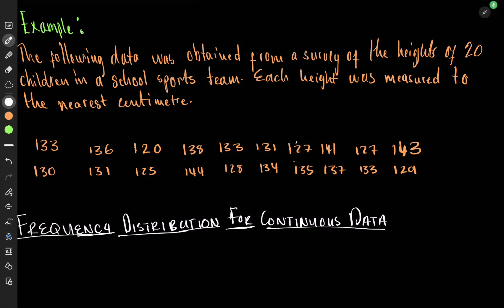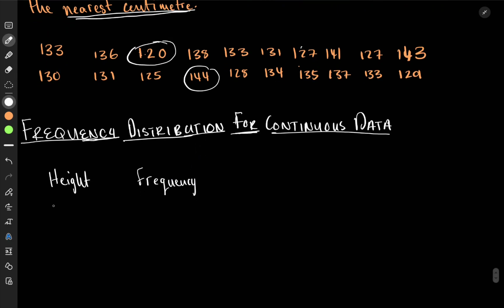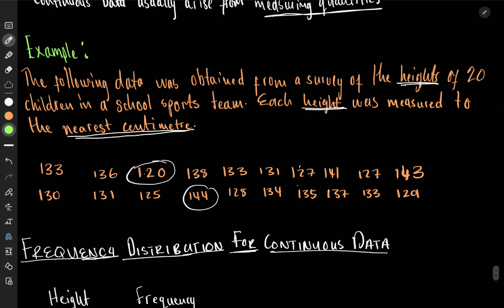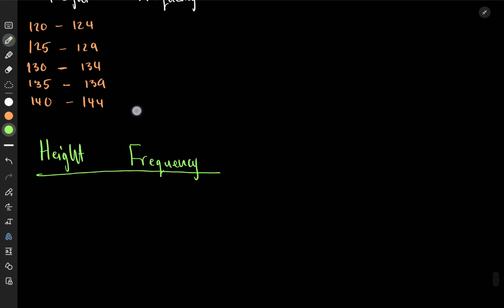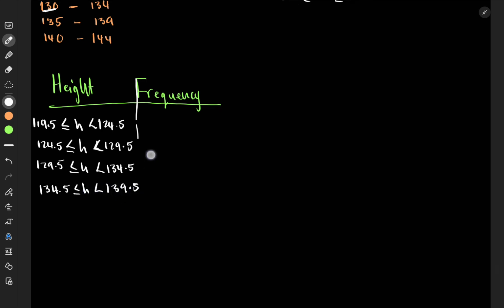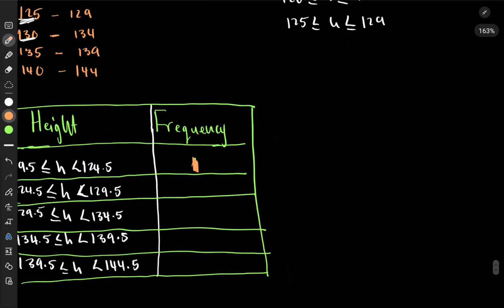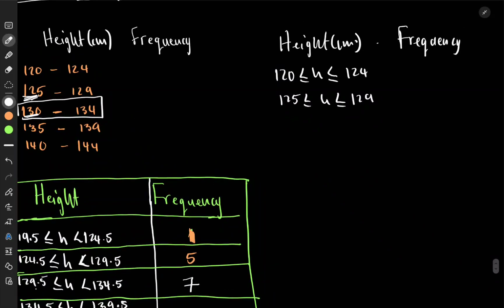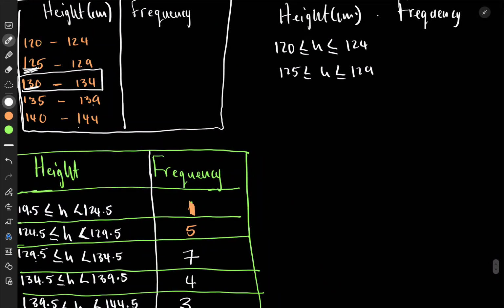Types Of Data - Quantitative Data Part 2 - Continuous Data. B